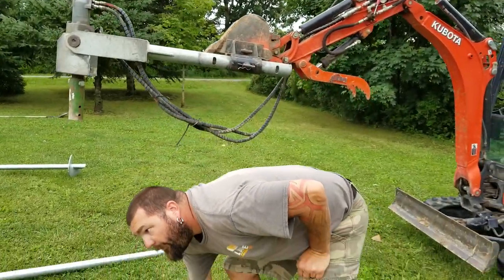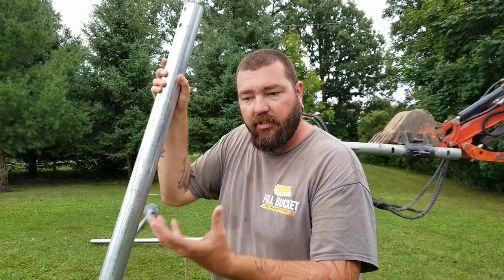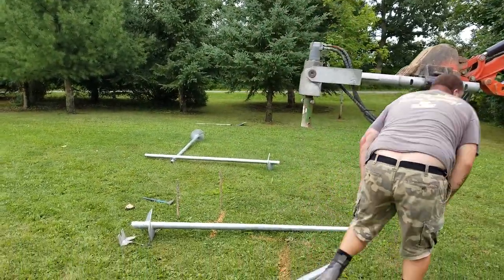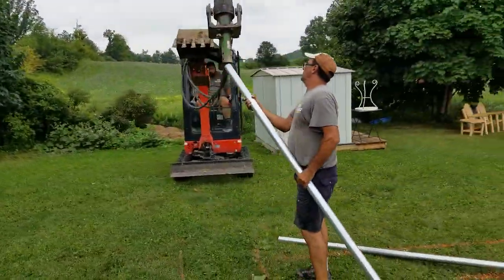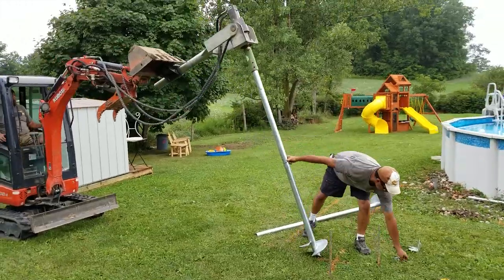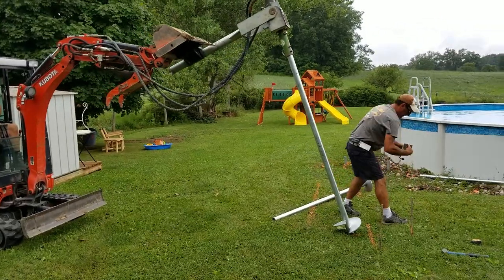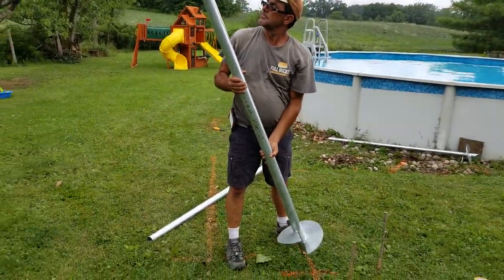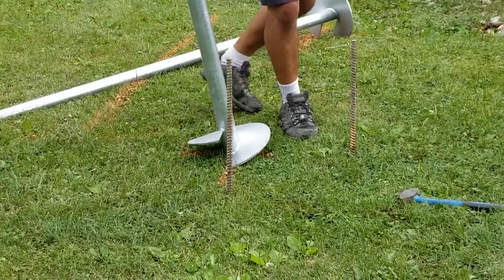Brantford Screw Piles - Installing Thermal Pile for Pool Deck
When it comes to putting in a foundation for your decks on your house or swimming pool, there is no better option for you than screw piles.

Once the screw piles are set, the deck can be placed on them that immediately.

At Postech Brantford, there is almost no weather condition that we can't place the foundation in. If you want the perfect foundation for your deck, screw piles are the ideal solution you have been looking for.

Advantages of screw piles are:

-They are a fast and accurate installation
-Once you put the screw piles in they can be removed and placed in a different location
-Screw piles are environmentally friendly
-Very easy to level loads
-Minimal frost heaving
-No mistakes are made as the equipment allows for accurate placement

Connect with the professionals at Postech Brantford for your next project.

GARY  HARP
Owner

77 St. James Street
Waterford, ON, N0E 1Y0